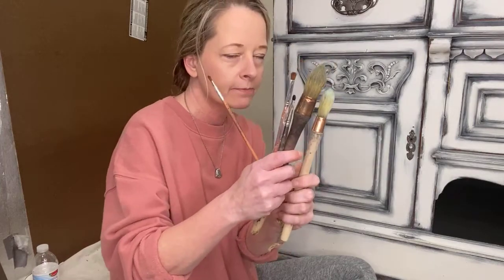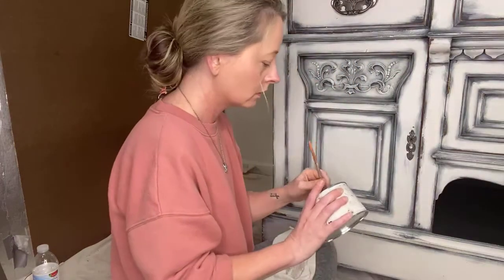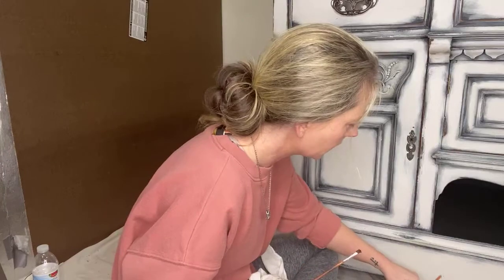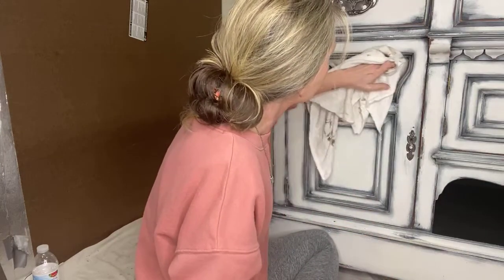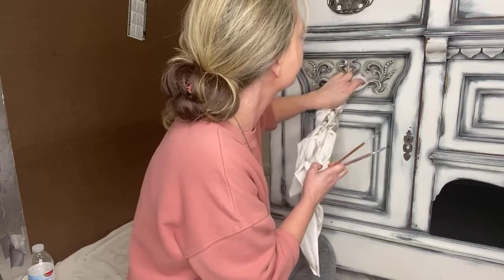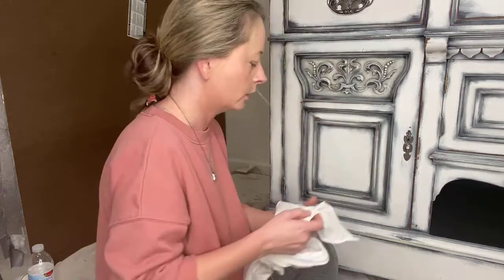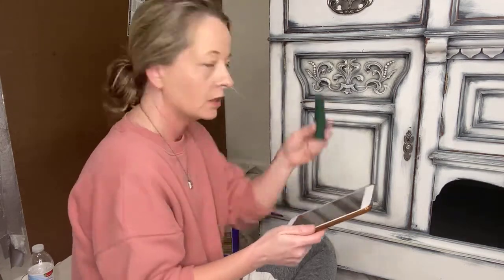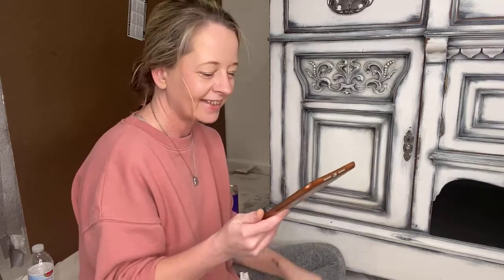Adding Layers - Part 3 Defining Details with Black Wax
Final touch of this Sideboard is defining details with black wax and adding patina with brown wax!